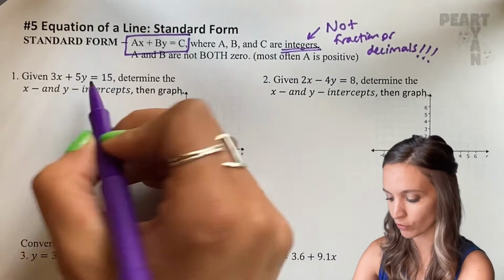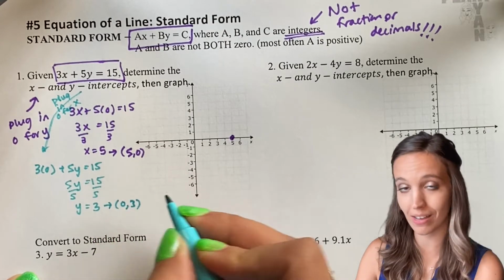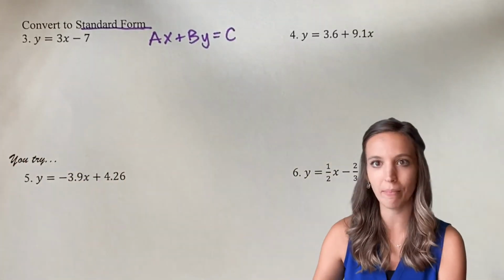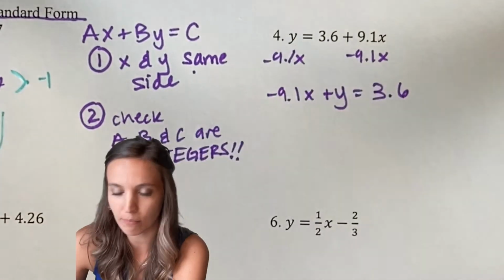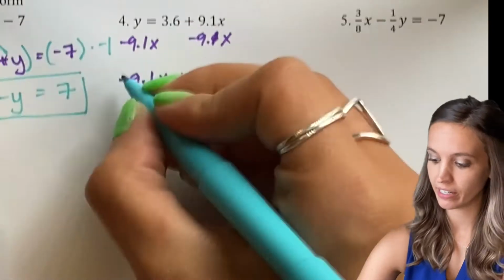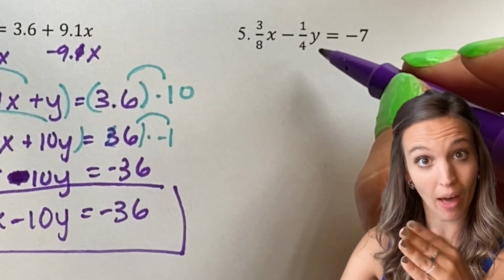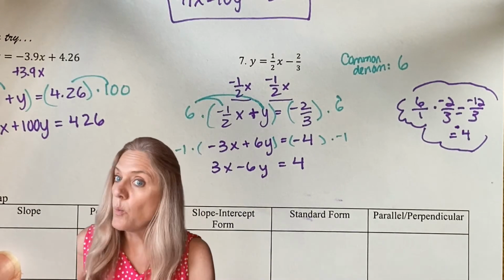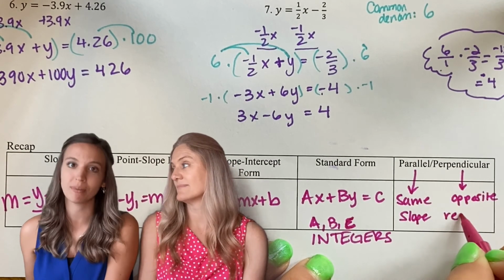Linear Functions Standard form, Intercepts, and Review of Forms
After joining Peart and Ryan to convert point-slope form to slope-intercept and review graphing lines. Learn about standard form for linear functions and how to quickly find x- and y-intercepts!